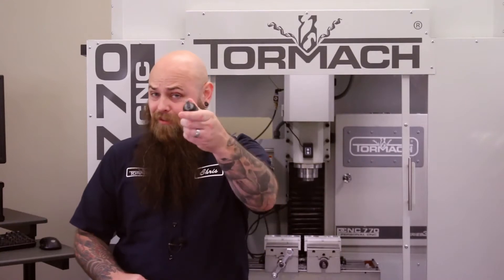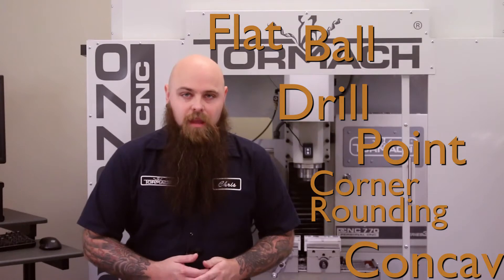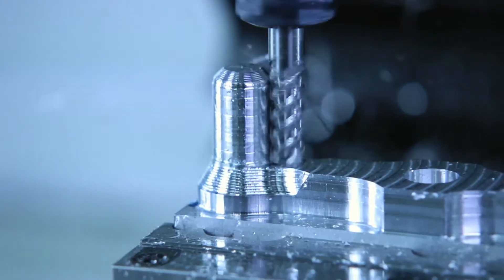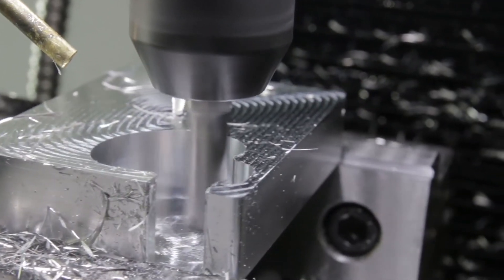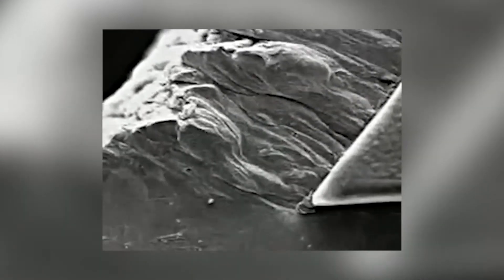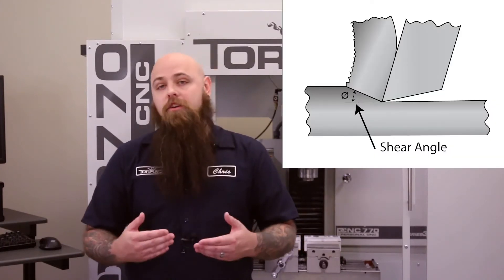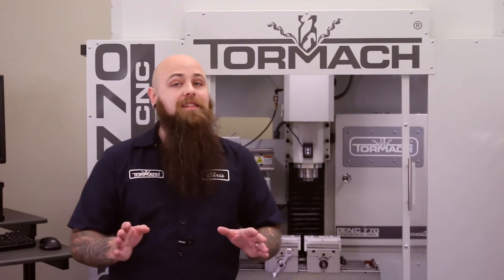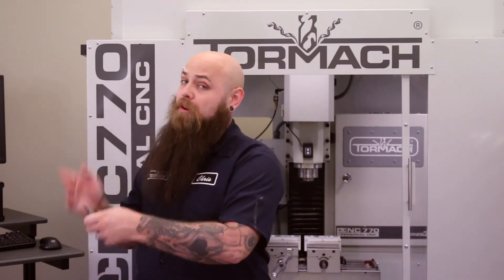The Science Behind an End Mill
End mills are one of the most common tools used in machining, and knowing how they cut is the best way to make sure you're getting the most of your tooling. These are the basic elements of how an end mill actually cuts your stock and makes machining possible.

Understanding the process of cutting with an end mill can help you make better feeds and speeds choices, as we well as a myriad of other machining decisions.